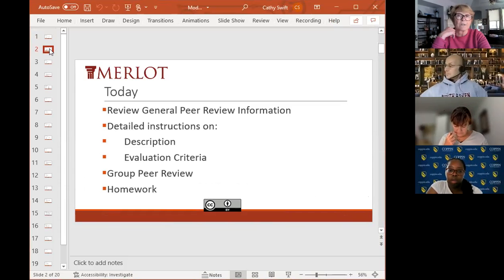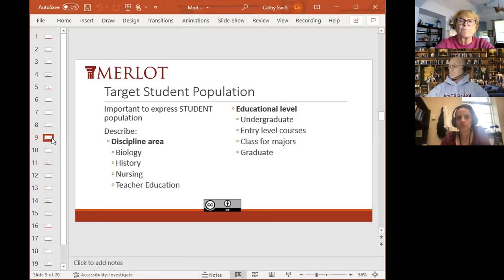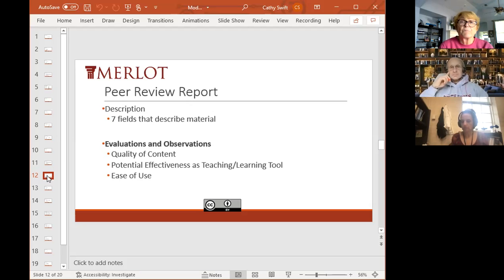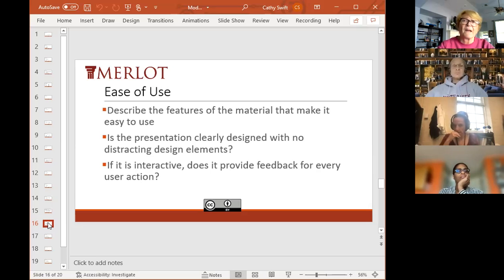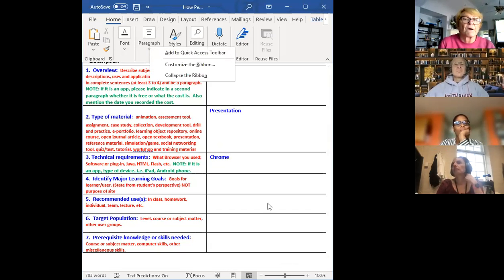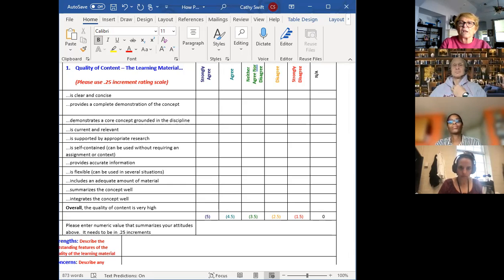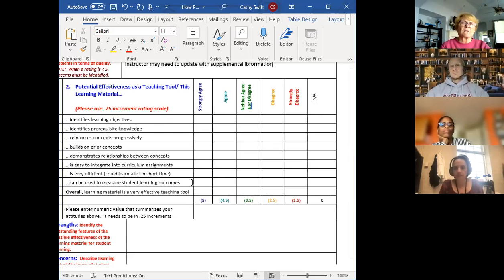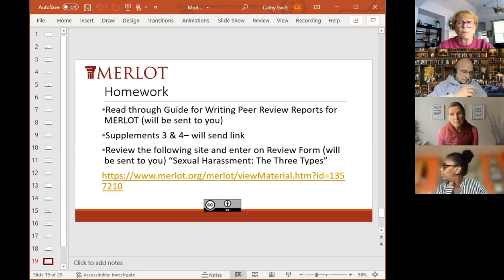MERLOT GRAPE Camps - November 2021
This is a recording of the second session of MERLOT GRAPE Camp for November 2021.